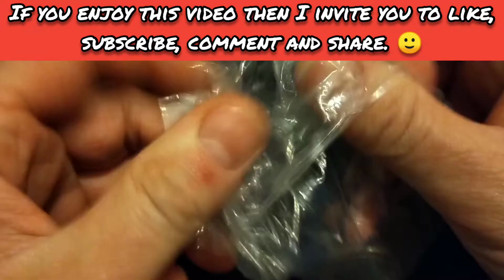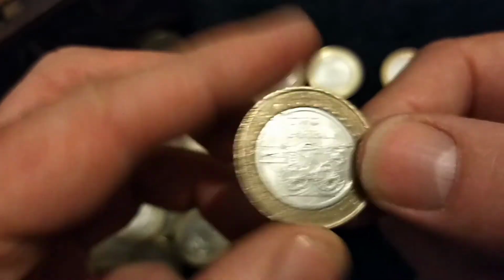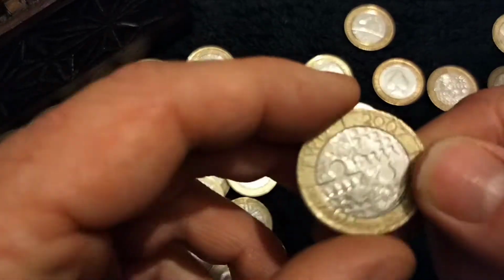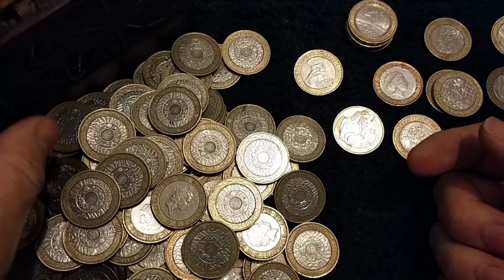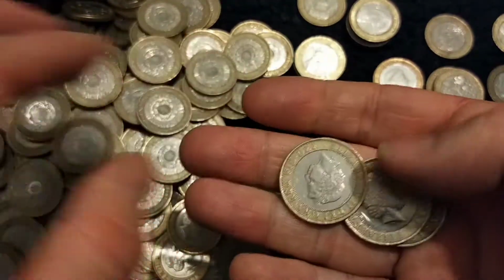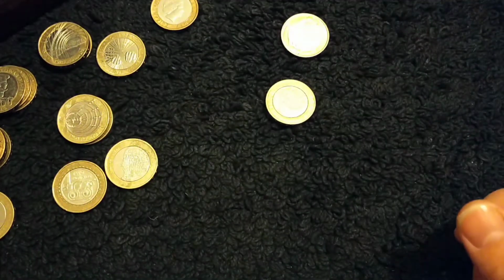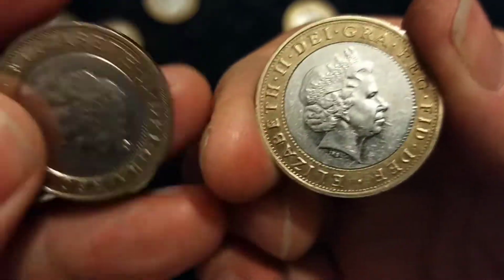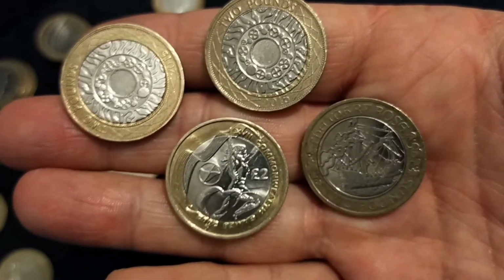Coin Hunt £2 - A Near Mint Commonwealth, Henry's Pride And Two Genuine Error Coins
Welcome to CTH :  ) In this coin hunt - A near mint Commonwealth coin, Henry's pride and two genuine error coins. It's very rare to get a circulated Commonwealth coin in excellent condition, so a very happy coin hunt today! Real coin hunts in real time. The coin hunting roller coaster ride continues on Coin Treasure Hunt...